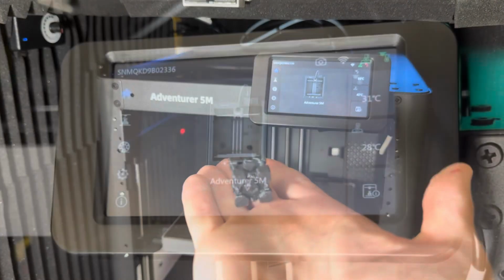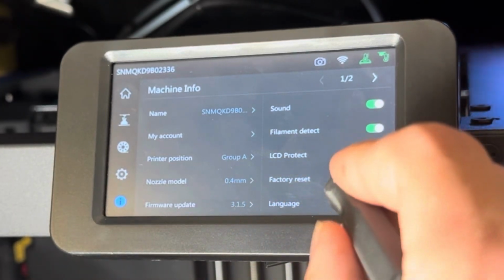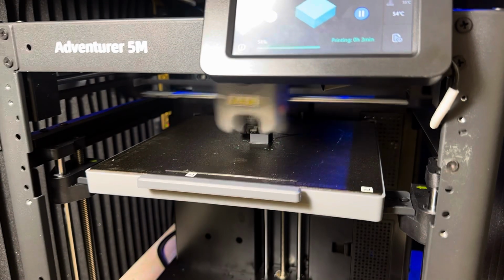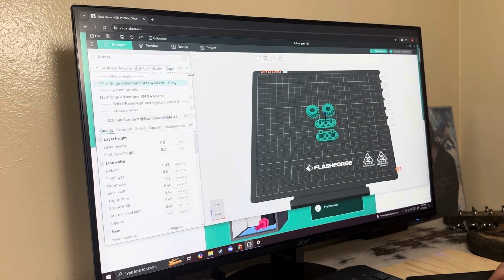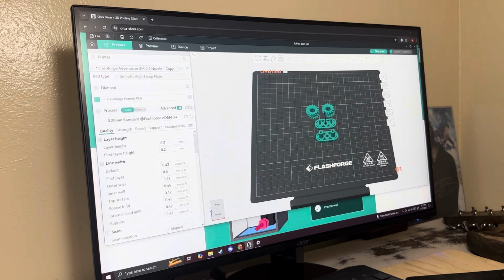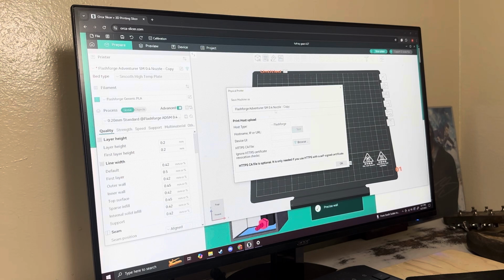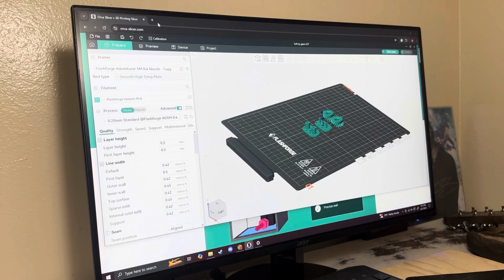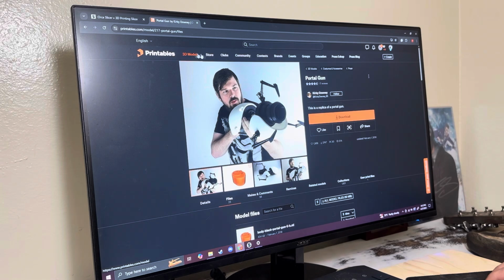How To 3dprint Over Wifi Via Orca Slicer ANY PRINTER / FlashForge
Come learn how to set up your new 3d printer with wifi enabled printing.

best for FlashForge adventure5m. should work for most 3d printers.

link to orca slicer.
link to my printables.